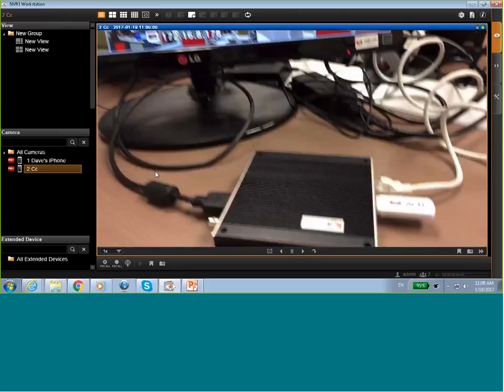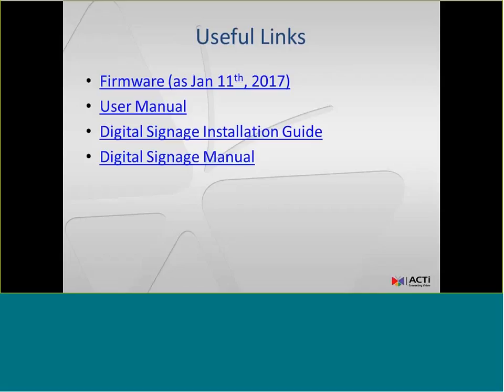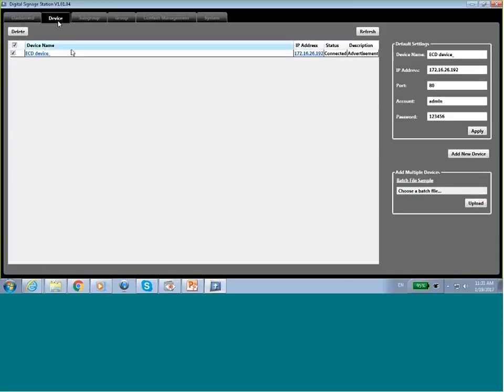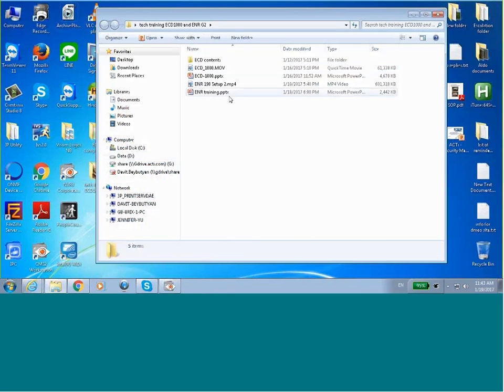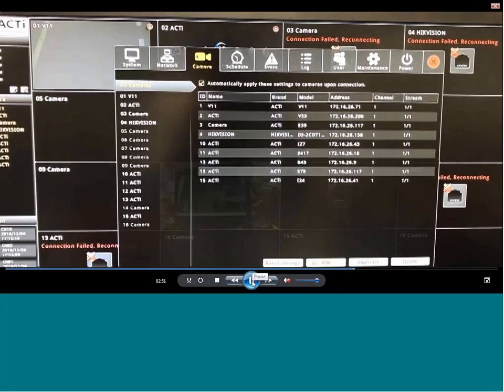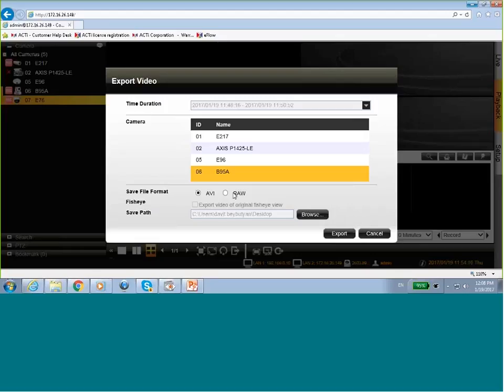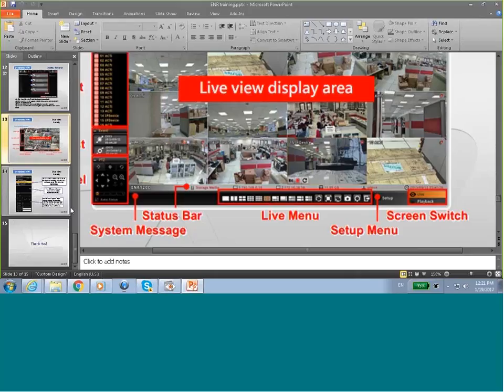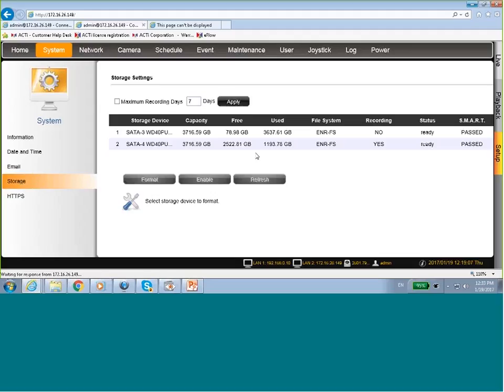Webinar –【Online Training Session】Linux based Nvr + Acti Solution For Public Live View – 2017-01-19